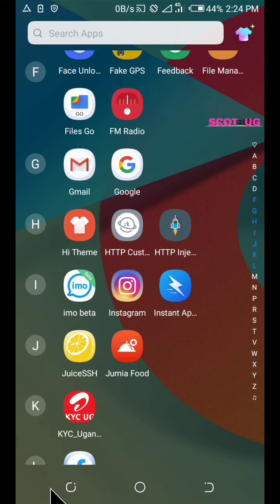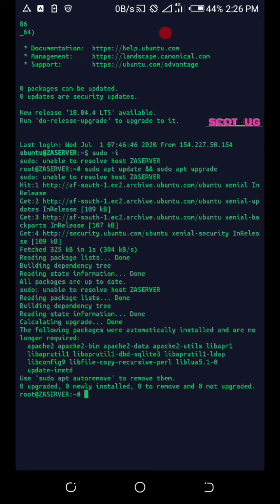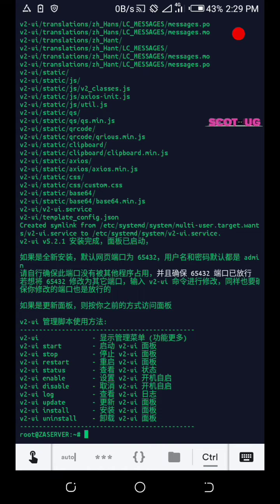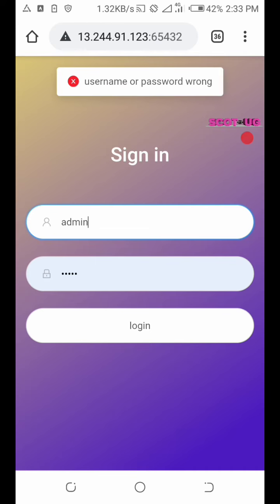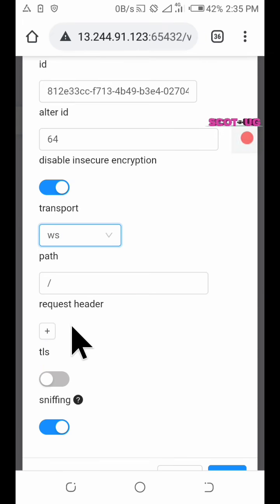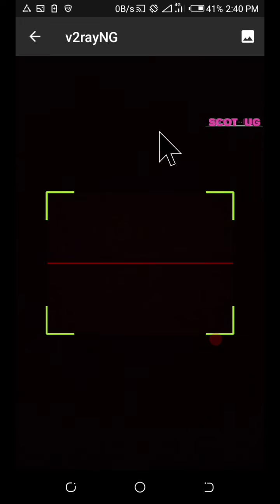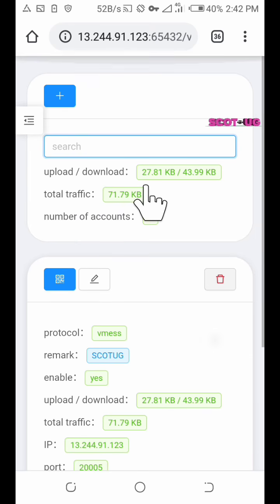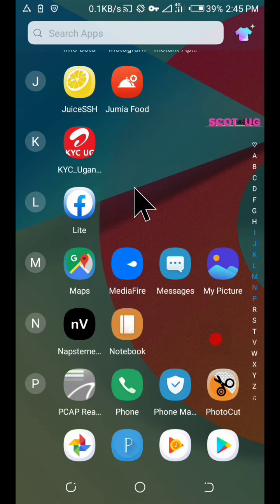How install V2RAY on your server | English Version 2024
Project V is a set of tools to help you build your own privacy network over internet. The core of Project V, named V2Ray, is responsible for network protocols and communications. It can work alone, as well as combine with other tools.